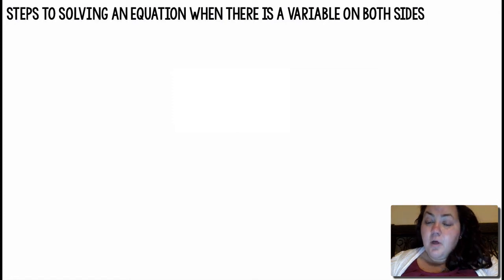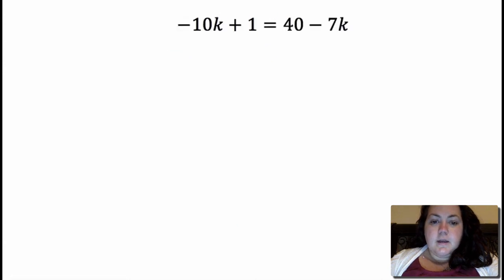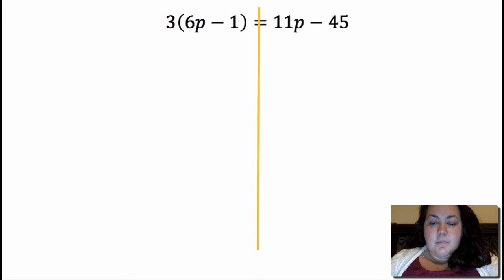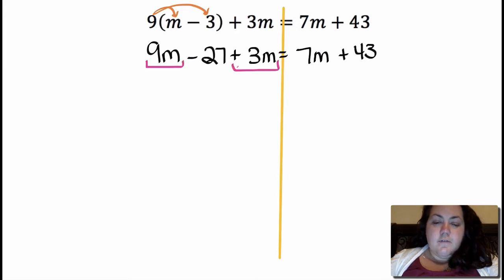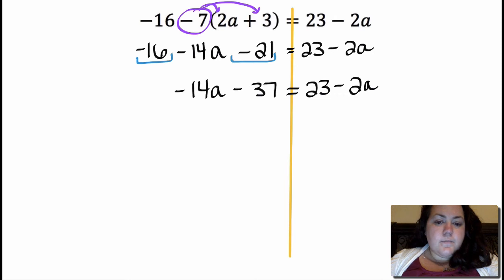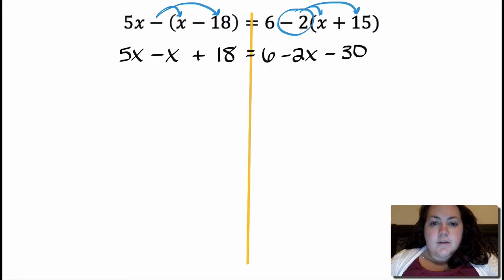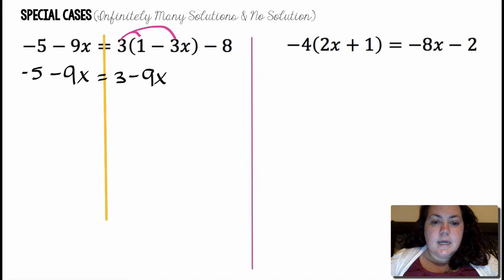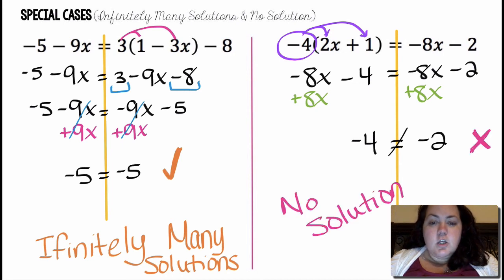2.3 Equations with Variables on Both Sides